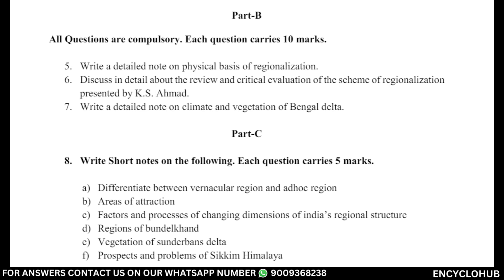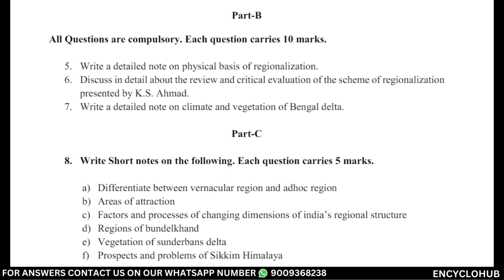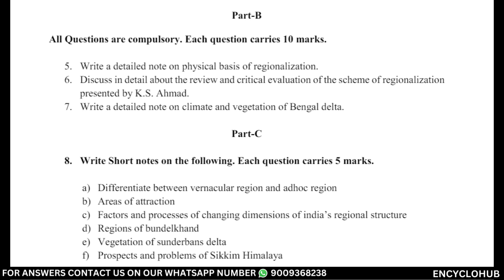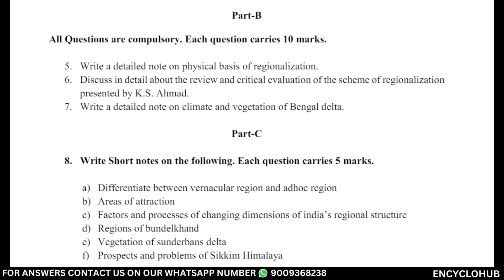Write Short notes a) Differentiate between vernacular region and adhoc region b) Areas of attraction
Course Code: MGG-003
Assignment Code: MGG-003/TMA/2023-24
Maximum Marks: 100
Part-A
All Questions are compulsory. Each question carries 10 marks.
1. Write a detailed note on concept of regions and regional geography.
2. Discuss in detail about the genesis of regions during ancient period in India.
3. Write a detailed note on regional division, geology and physiography of Himalayas.
4. Write a detailed note on population characteristics of chotanagpur plateau.
Part-B
5. Write a detailed note on physical basis of regionalization.
6. Discuss in detail about the review and critical evaluation of the scheme of regionalization
presented by K.S. Ahmad.
7. Write a detailed note on climate and vegetation of Bengal delta.
Part-C
8. Write Short notes on the following. Each question carries 5 marks.
a) Differentiate between vernacular region and adhoc region
b) Areas of attraction
c) Factors and processes of changing dimensions of india’s regional structure
d) Regions of bundelkhand
e) Vegetation of sunderbans delta
f) Prospects and problems of Sikkim Himalaya For Assignments and recorded lectures: Drop a message on WhatsApp at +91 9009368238